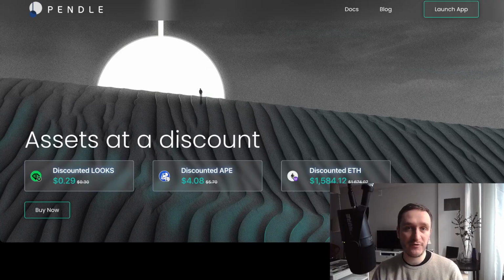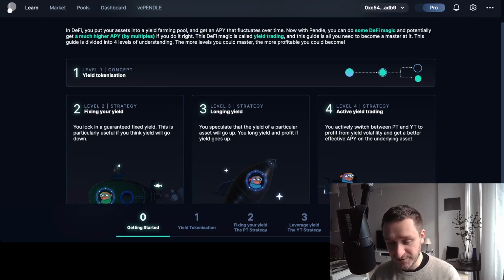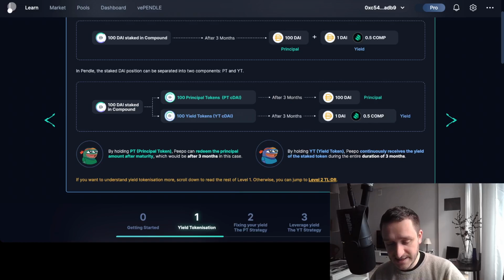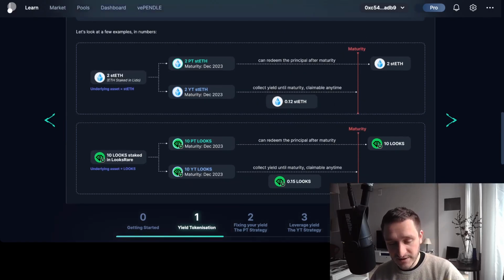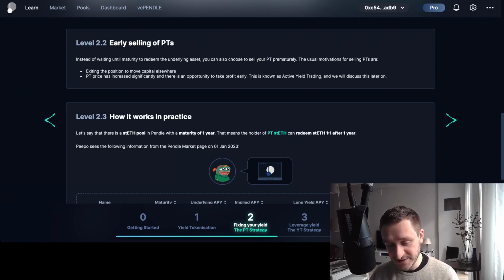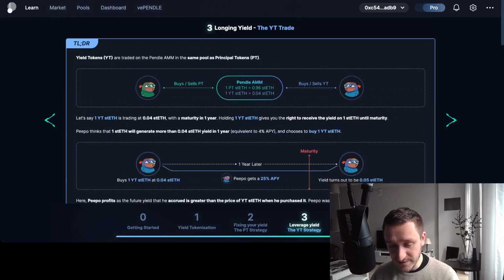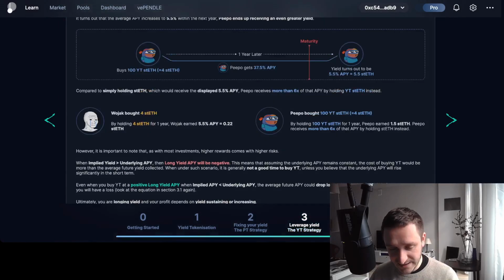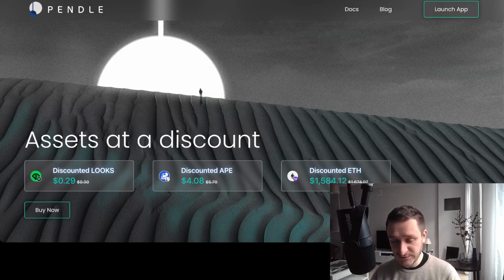Pendle Yield Farming Strategies Tutorial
Pendle is a DeFi protocol allowing for complex yield farming strategies. Pendle does yield tokenisation splitting the assets into a principal and a yield part.

Pendle Finance has a token called PENDLE that gives discounts on yield farming through the platform.